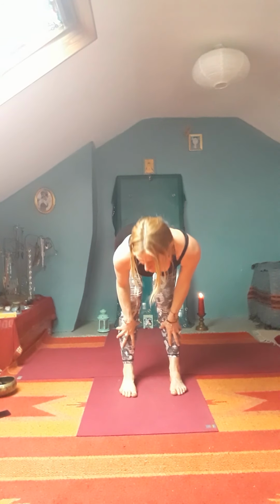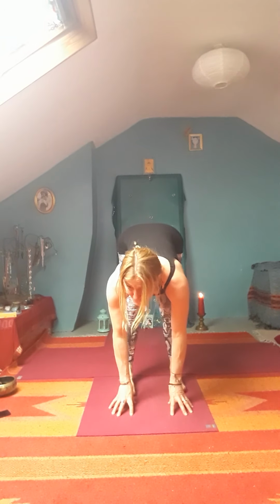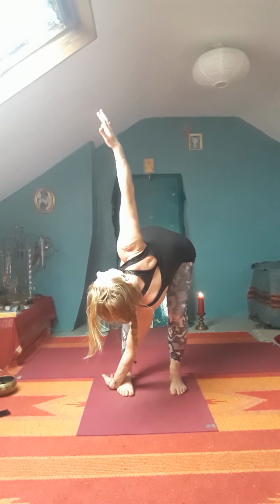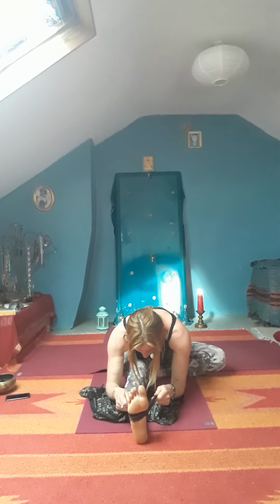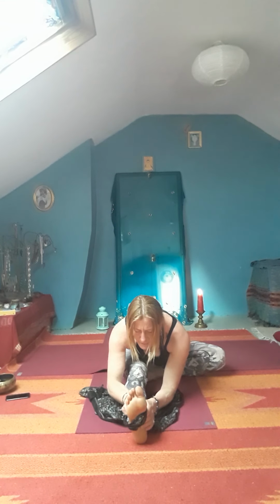Yoga for office workers (Osborne Clarke) part 2